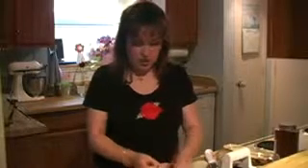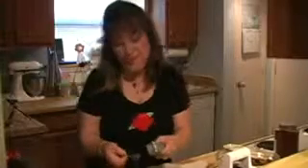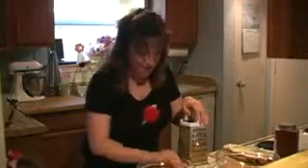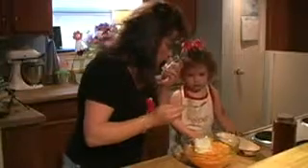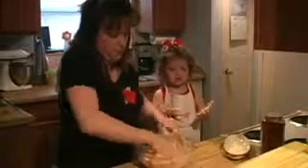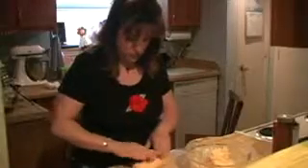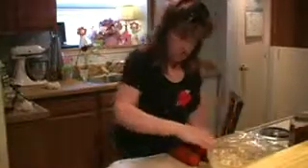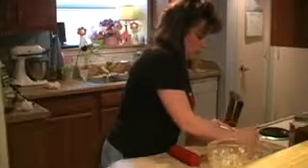RealcookN Episode 03 - Garlic Cheese Log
In this episode, Kat teaches us how to make a simple garlic cheese log.  This cheese log will be a hit at your Christmas and Thanksgiving parties. See a complete list of ingredients and directions in the show notes